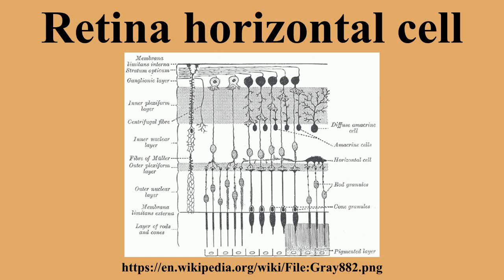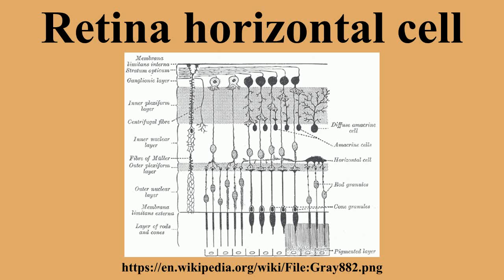Retina horizontal cell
Ad-free videos.

Horizontal cells are the laterally interconnecting neurons having cell bodies in the inner nuclear layer of the retina of vertebrate eyes.They help integrate and regulate the input from multiple photoreceptor cells.Among their functions, horizontal cells are responsible for allowing eyes to adjust to see well under both bright and dim light conditions.Horizontal cells are inhibitory interneurons that release GABA upon depolarization.

---Image-Copyright-and-Permission---
About the author(s): Henry Vandyke Carter (1831–1897) Description English anatomist, surgeon and artist Date of birth/death 22 May 1831 4 May 1897 Location of birth/death Kingston upon Hull Scarborough Authority control VIAF: 68771670 ISNI: 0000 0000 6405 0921 LCCN: nr00037105 SUDOC: 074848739 BNF: 16106060g WorldCat
Author(s): Henry Vandyke Carter
---Image-Copyright-and-Permission---